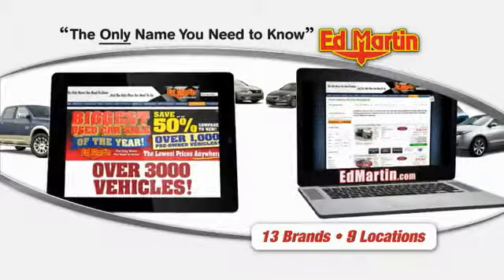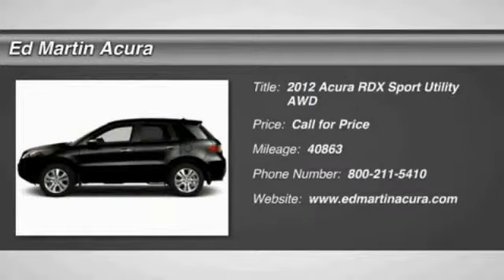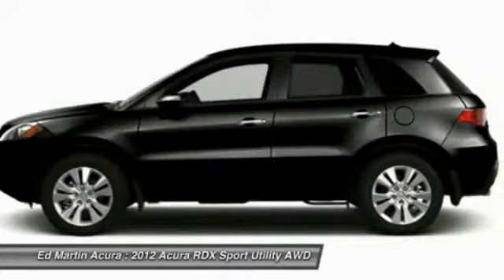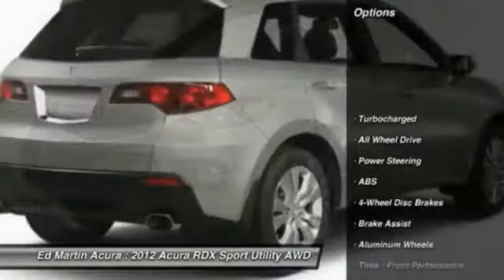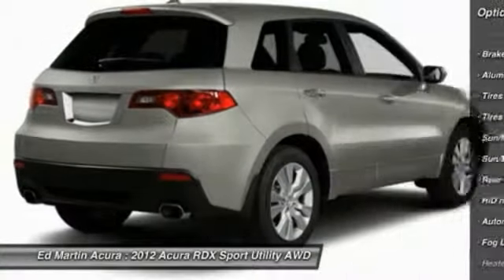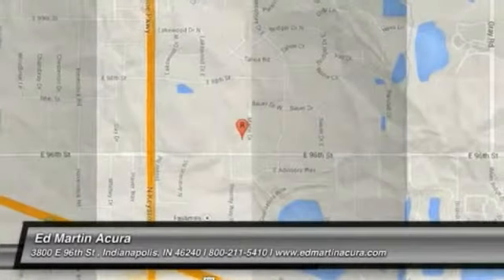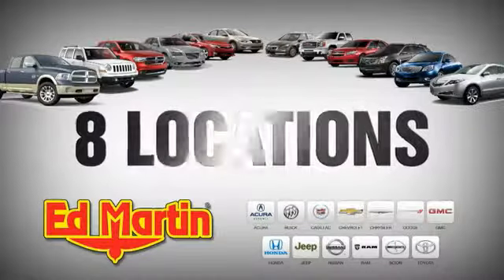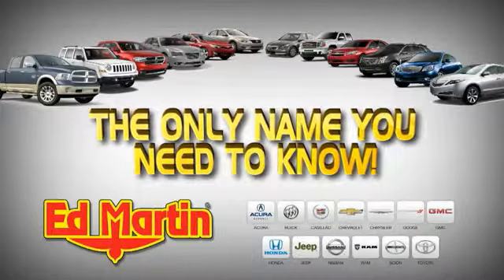2012 ACURA RDX Indianapolis, IN 3A3601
2012 ACURA RDX Indianapolis, IN
Stock# 3A3601

ED MARTIN ACURA HAS THIS 2012 ACURA RDX AWD,GREAT VEHICLE HISTORY!, ACURA CERTIFIED!, ONE OWNER LOCAL TRADE!, FULLY SERVICED AND READY TO GO!, And BOUGHT HERE SERVICED HERE!. AWD! Turbo! Don't pay too much for the great SUV you want...Come on down and take a look at this attractive-looking 2012 Acura RDX. Climb into this terrific Acura RDX, knowing that it will always get you where you need to go, on time, every time.